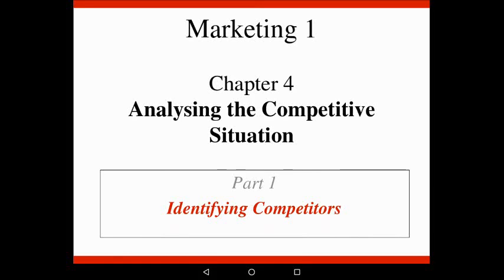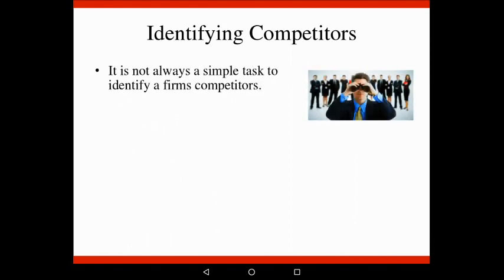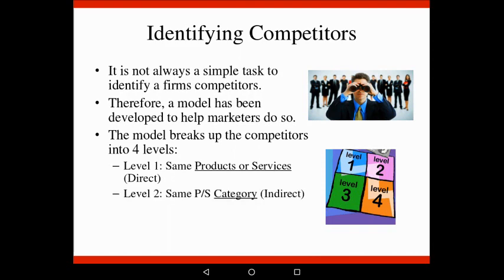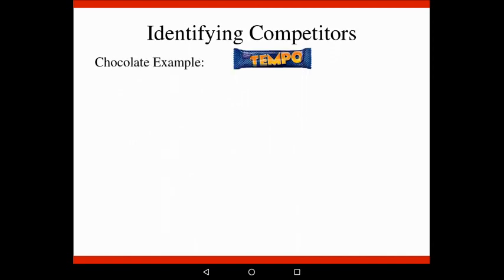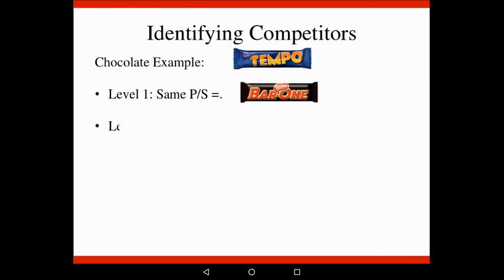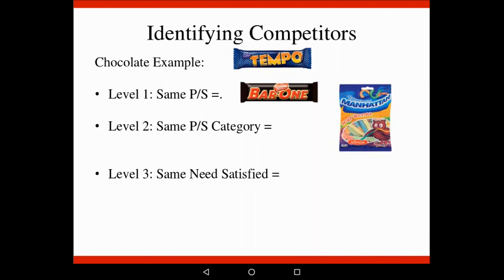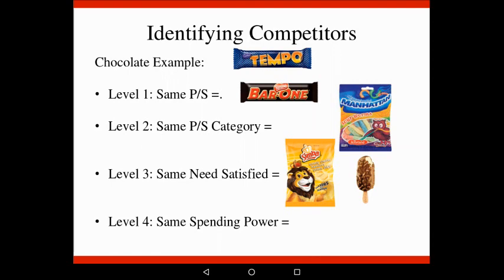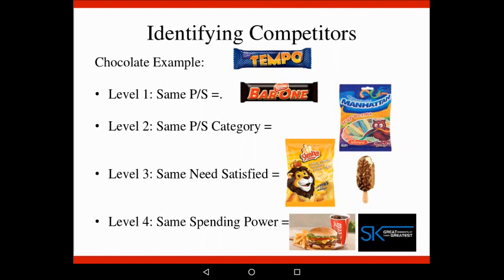Marketing 1: Ch 4.1.1 - Four Levels Approach